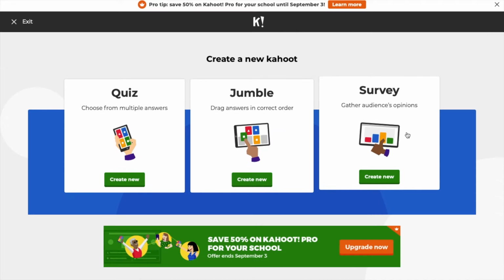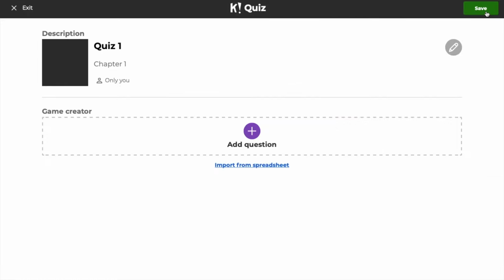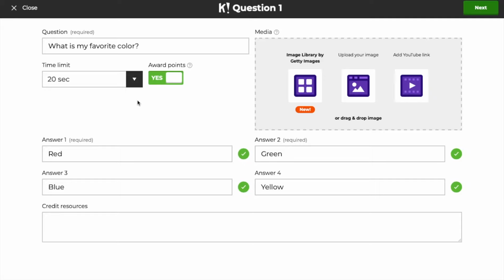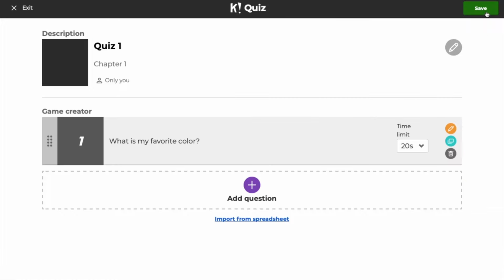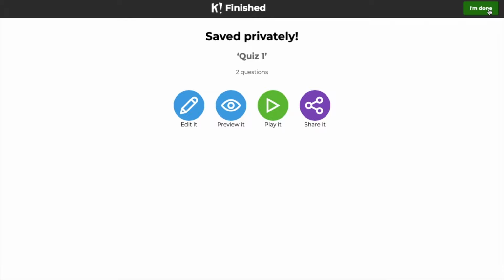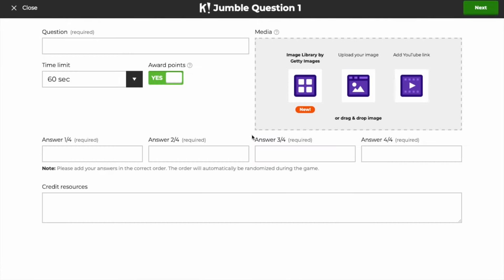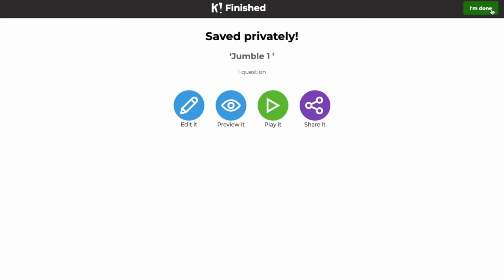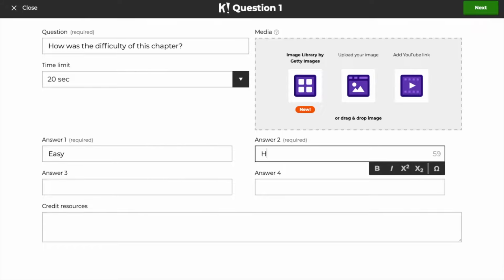How to Create a Quiz, Jumble, and Survey in Kahoot!